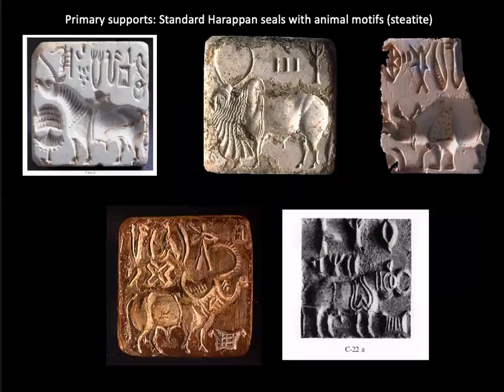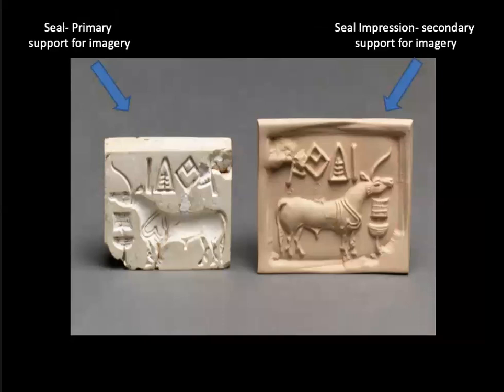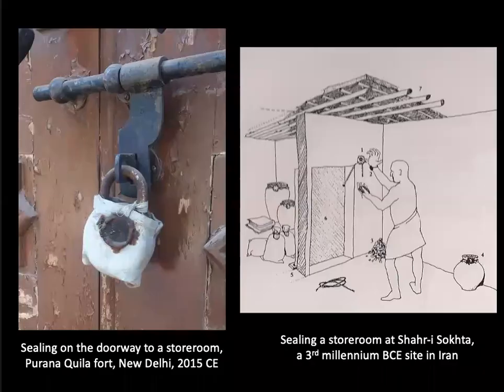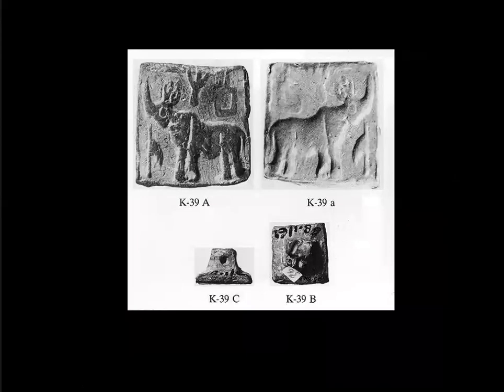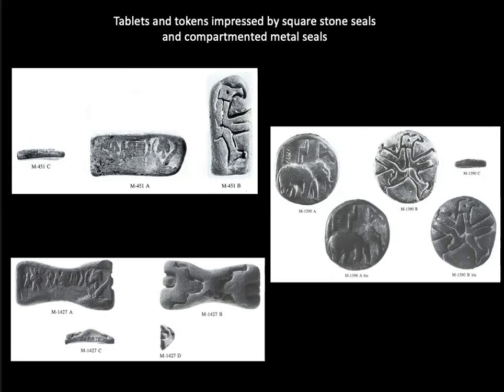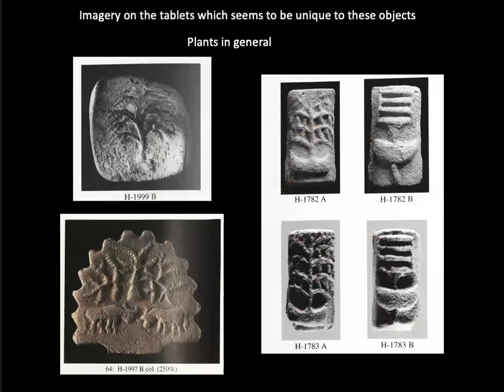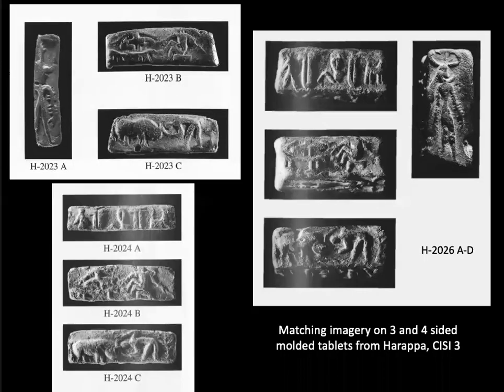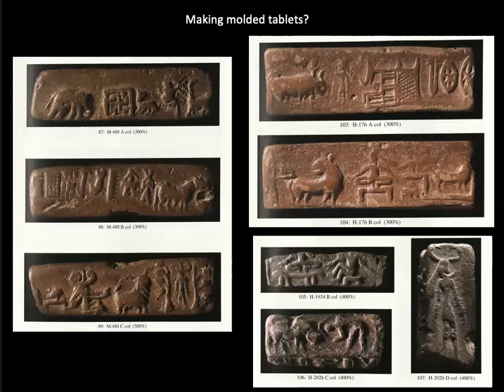The Power of Repetition: Form, Function and Iconography of Small Molded Indus Civilization Artifacts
Dr. Marta Ameri discusses the various types of seals and sealings, with emphasis on the fact that seals were primarily made to be reproduced. Many sealings, especially small molded objects, were not, it seems made for administrative purposes, but as objects in their own right, sometimes only showing an inscription of the seal. At times one seal is impressed on both sides of an object. There are also scenes of narrative sequences, or just plants that might have been talismans or commemorative objects; in the latter case we seem to have little evidence of the original seal or mold that would have been their primary support. Were they made for ceremonial purposes, after which the mold was discarded? A fascinating review which speaks to the wide variety of seal and sealing types and possible functions.